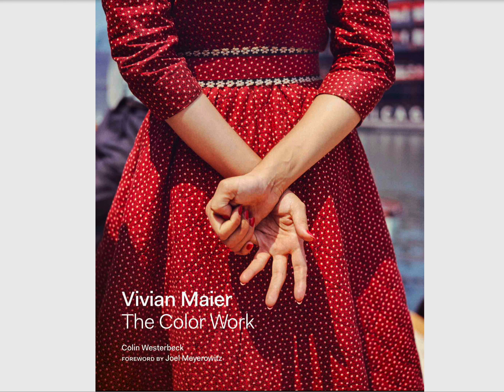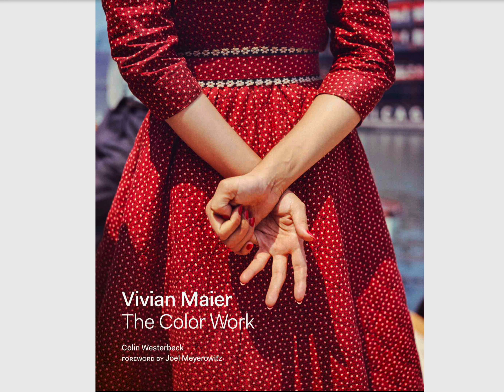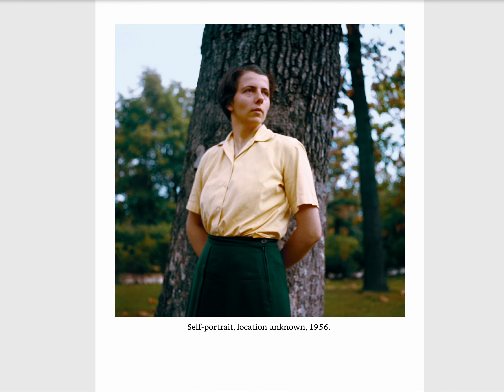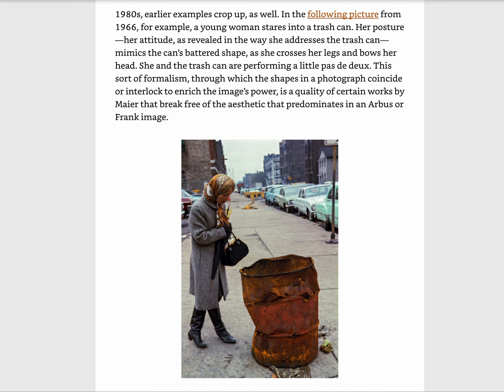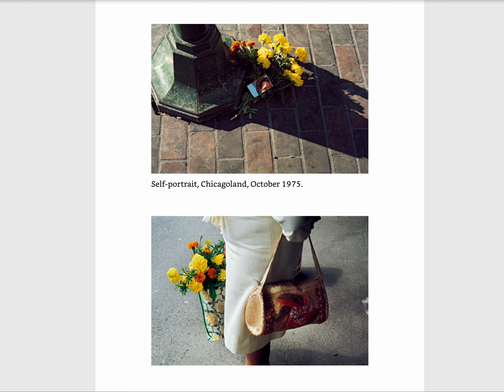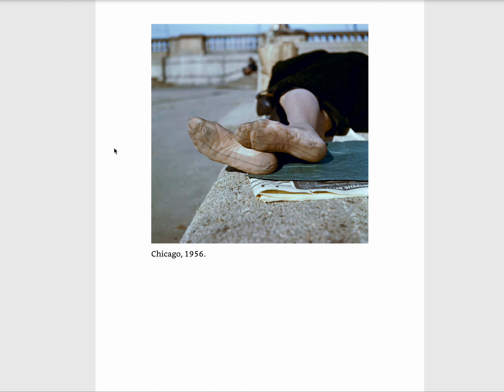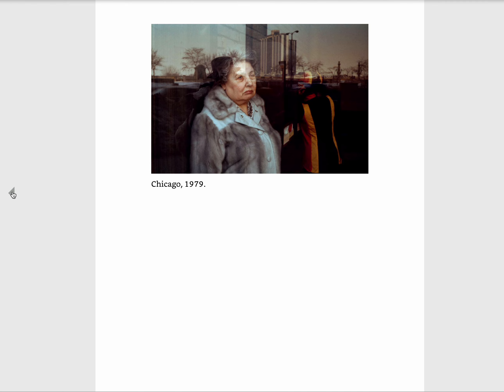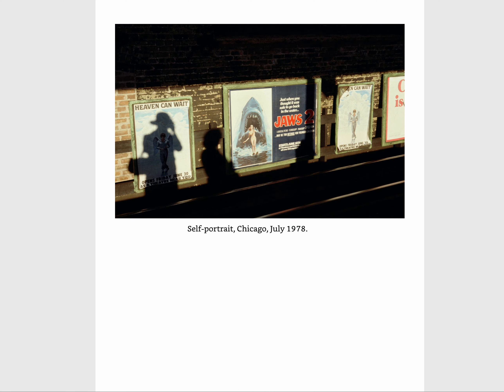Vivian Maier: The Color Work Photobook Review